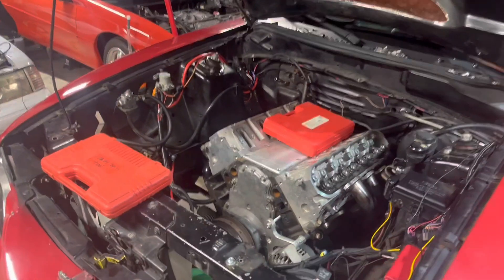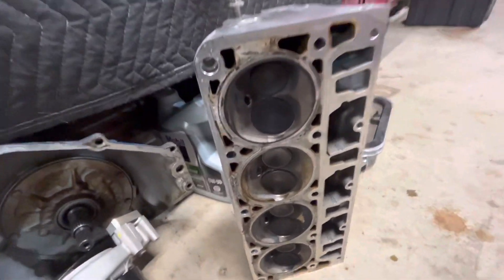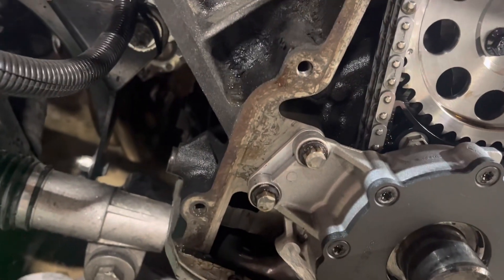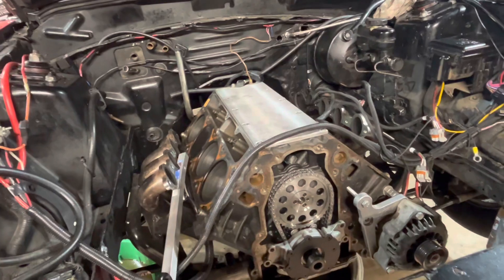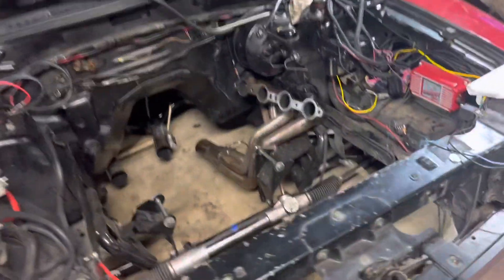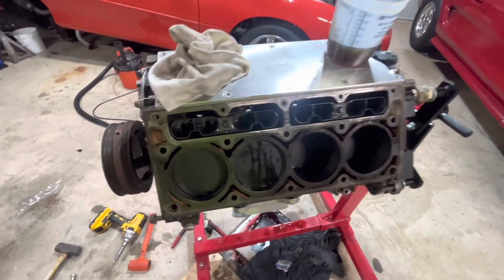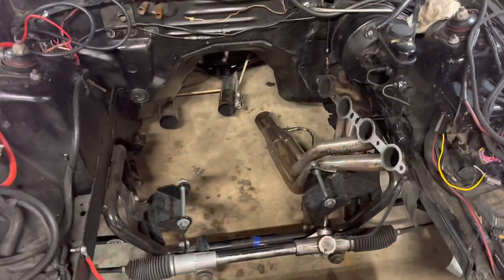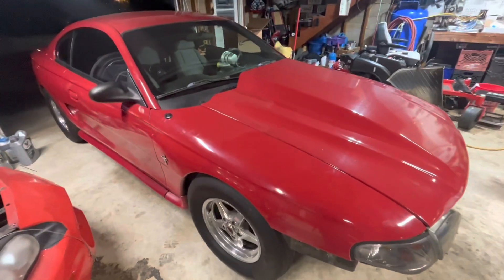BTR stage 4 all motor cam swap in the mustang let’s send it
I swap a btr cam in because I broke the valve springs. So what better then just doing a whole cam swap.